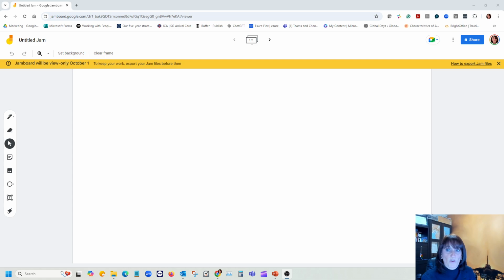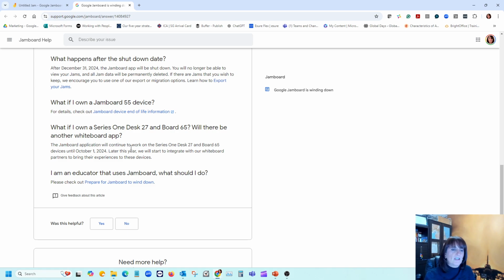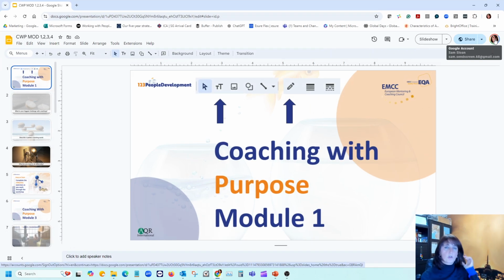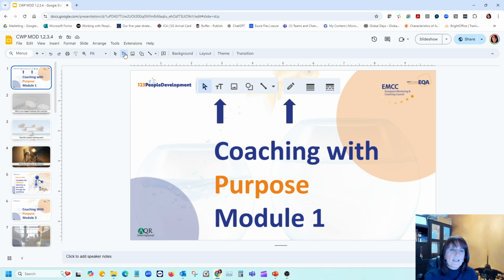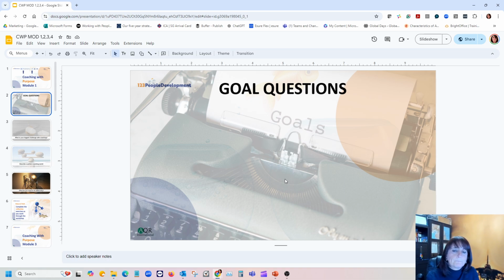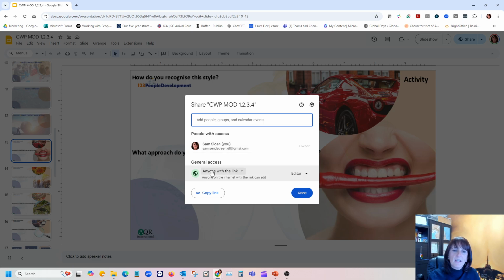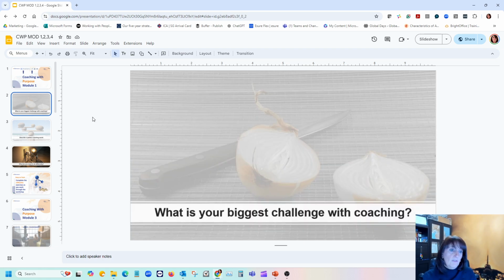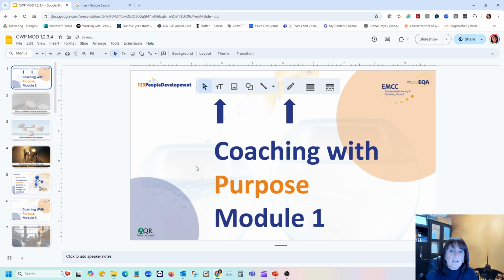GOOGLE JAMBOARD TO GOOGLE SLIDES - FREE ALTERNATIVE TO JAMBOARD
What is the free alternative to Google Jamboard?  What about Google Slides?

You can have up to 100 people on the same deck, and you can have up to 100 MB size limit on the deck.

It can be shared in the same way as Jambaord